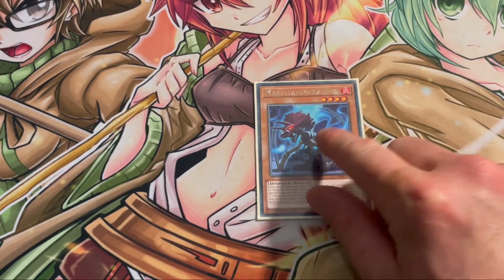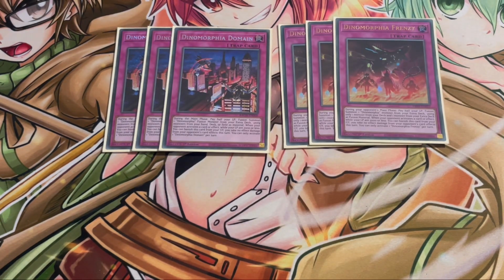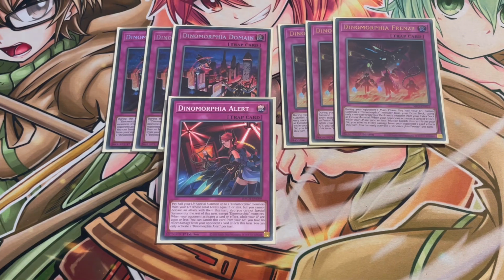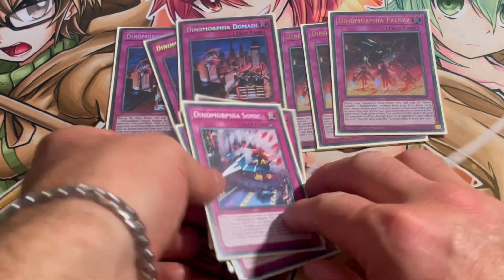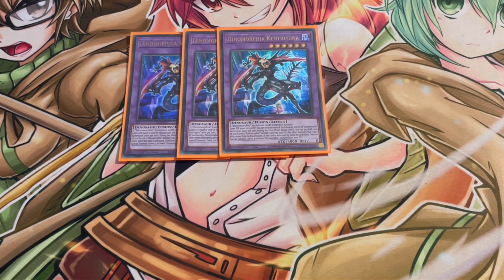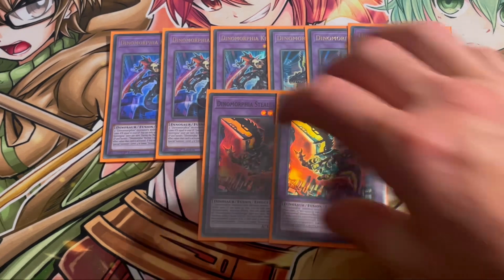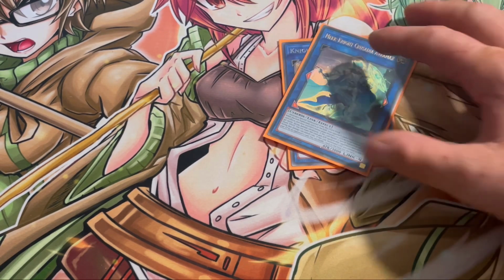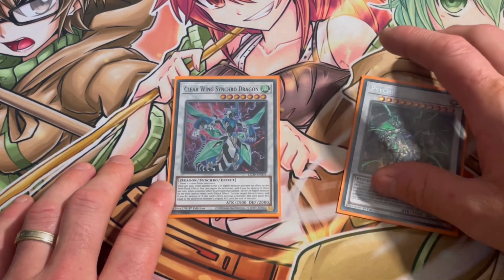Dinomorphia Deck Profile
In today’s video, we have a look at Dinomorphias.
One I’ve been wanting to build and here to show it off.

Also may want to check out
Mighty Collections

And also
The2Flamingos